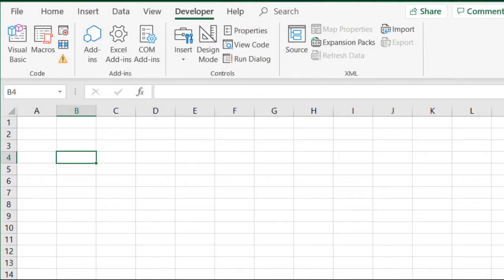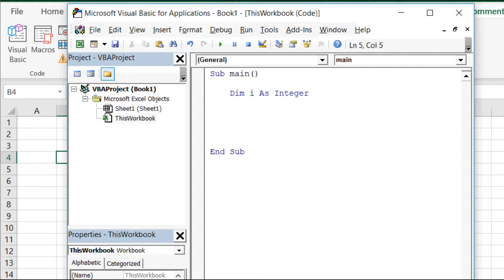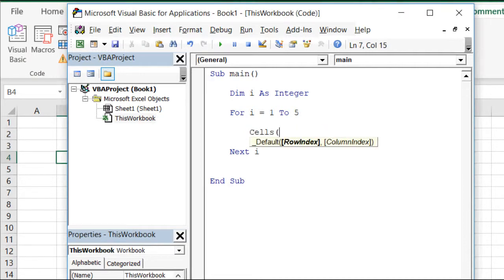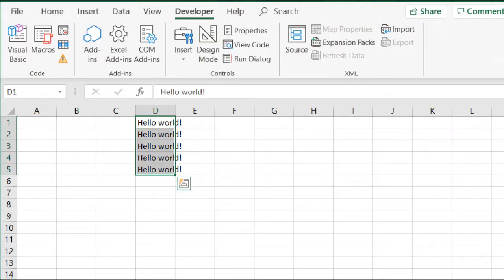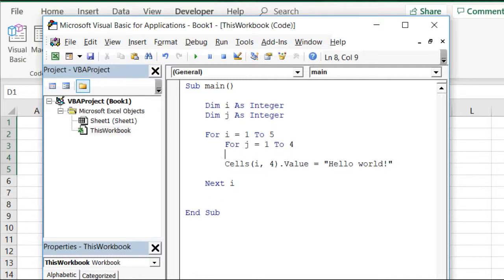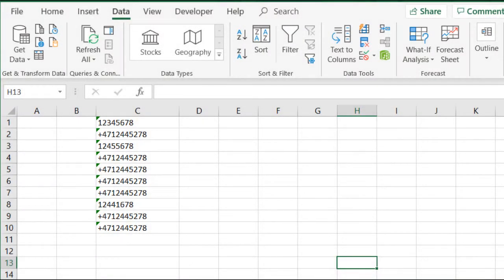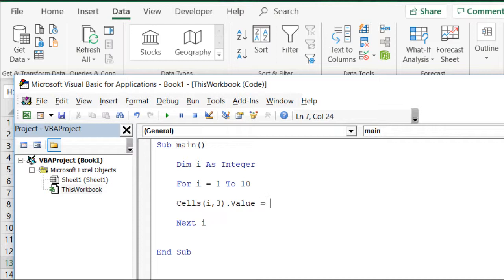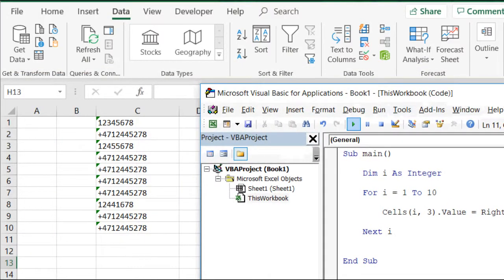For loop in 3 minutes [Excel VBA Tutorial #4]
This video teaches you quick and easily how to use for-loops in Excel VBA.

Covered in this video:
- For loops

Let me know if you have any questions, and I will do my best to help you!